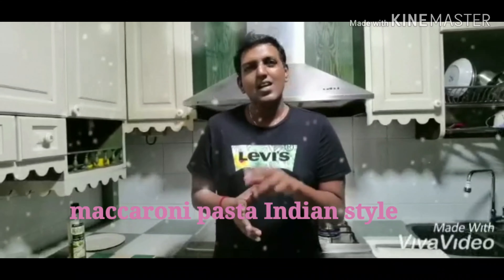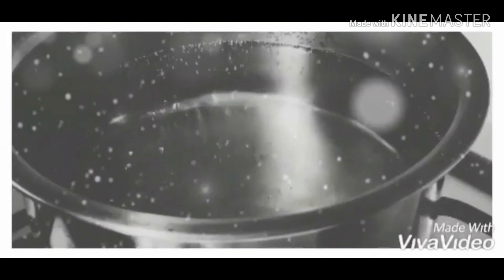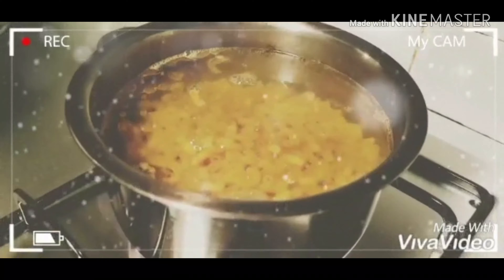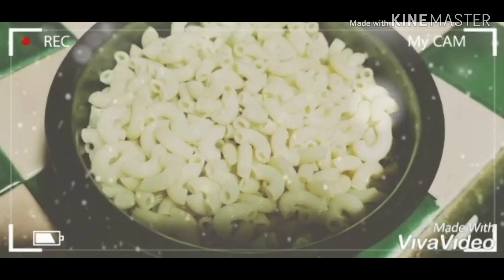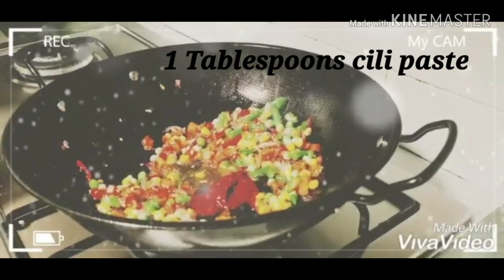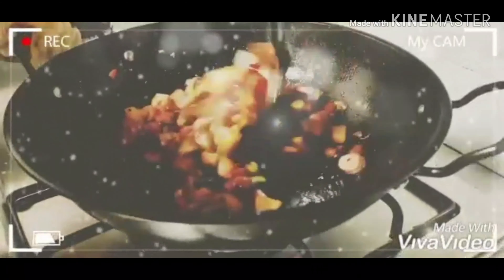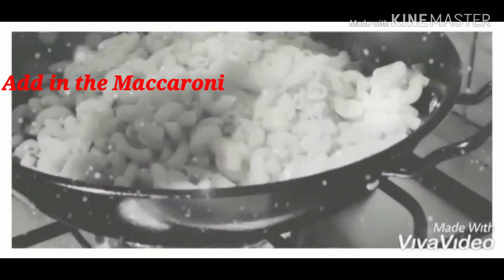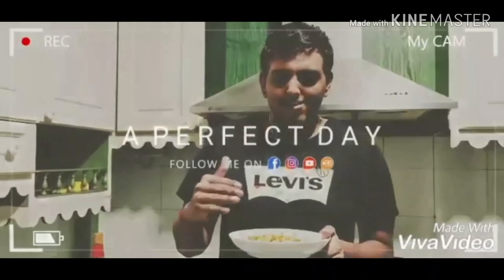Easy fried macaroni 5minutes recipes|beginners simple recipe|must try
Easy fried macaroni for beginners in easy and simple way